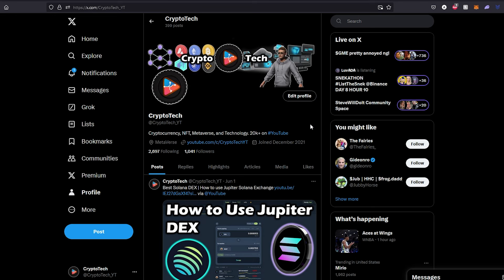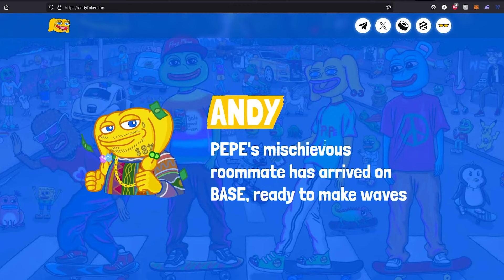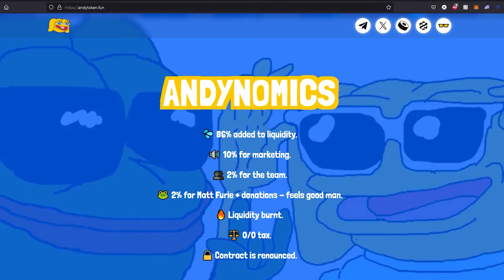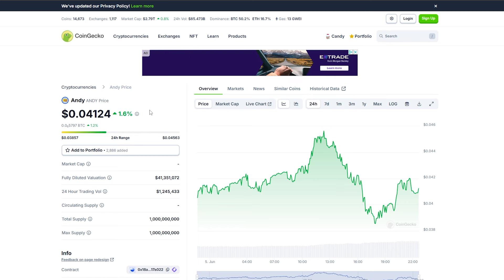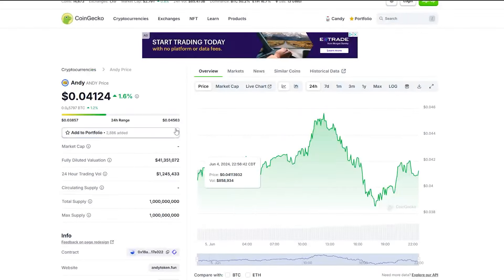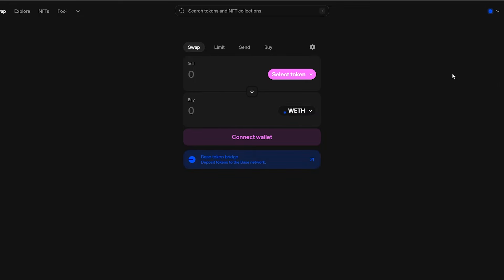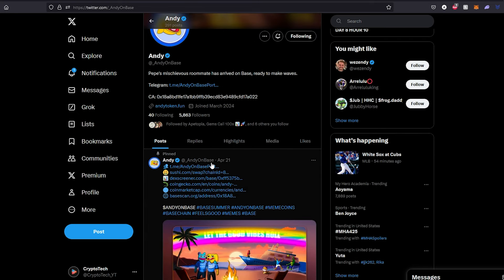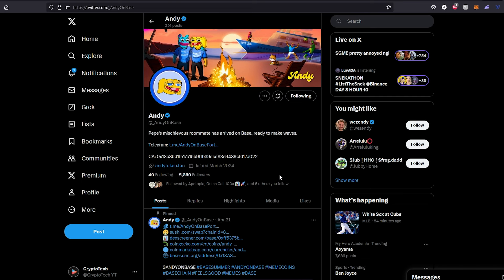🚨 Next Biggest Meme Coin on Base | Crypto GEM💎 | 100x Potentials 💰 🚨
In this video I will show you next biggest meme Crypto Coins that can do 10x to 100x gains and I personally think it's next pepe coin crypto gem

PERSONAL GEAR
4k Asus Monitor
Video Camera Tripod